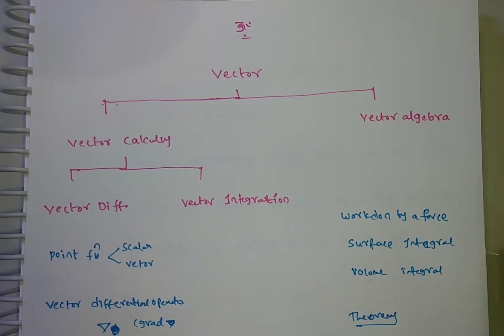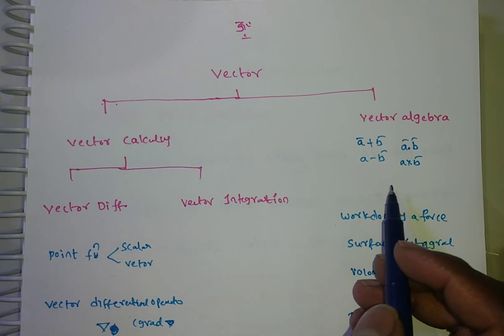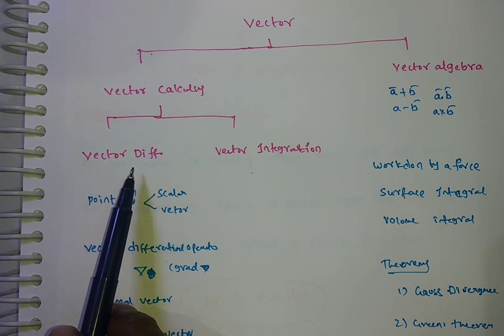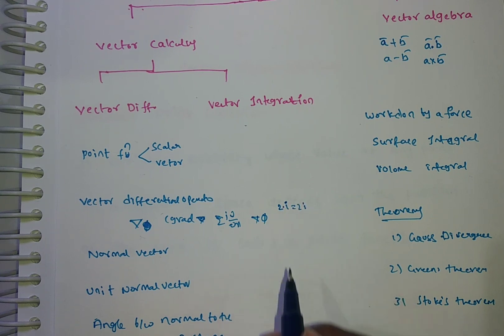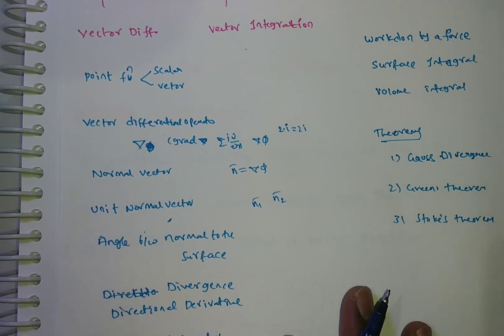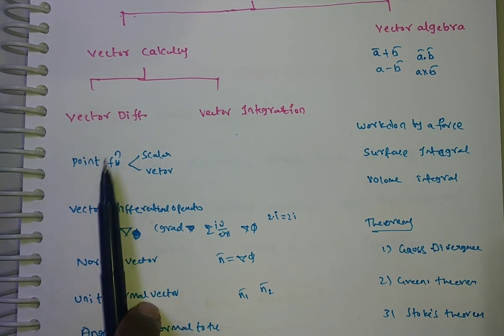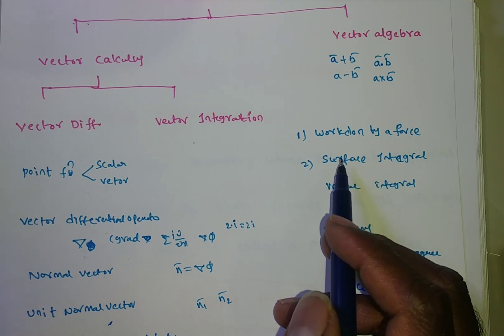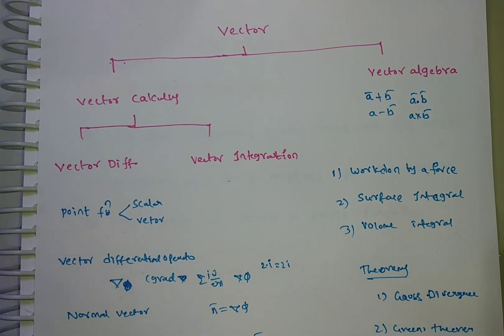Introduction to the Vector differential Calculus video 1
point function, types of point functions, Scalar point function, Vector point function
Vector Differentiation, gradient ,divergence, curl of a vector /Introduction to the Vector Calculus
TEAM Education
  • 3 hours ago

in this video we are discussing introduction to vector calculus , vector point function, vector differential operator , gradient, curl, divergence , unit normal vector, angle between surface